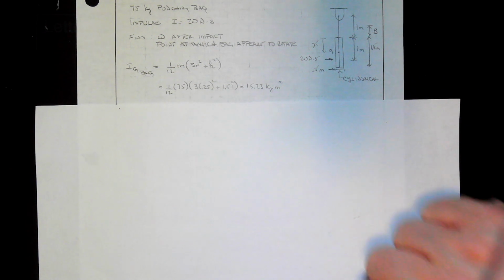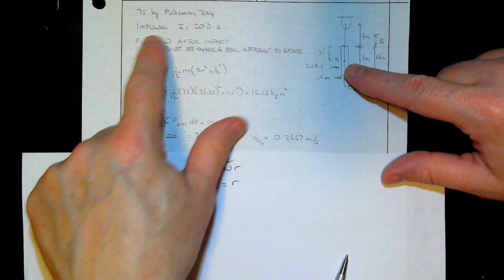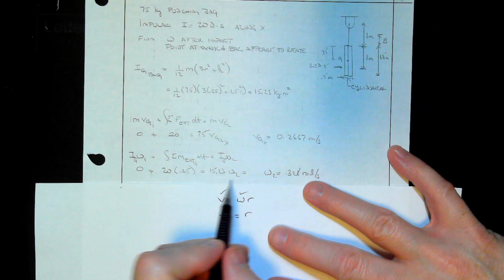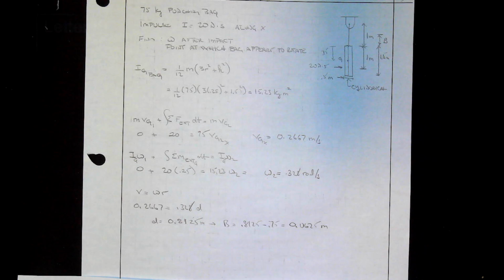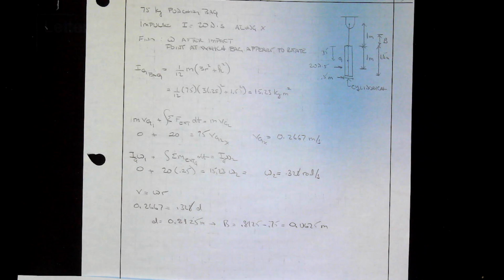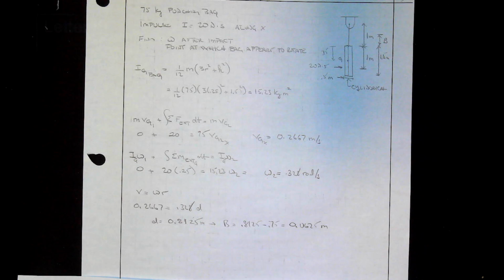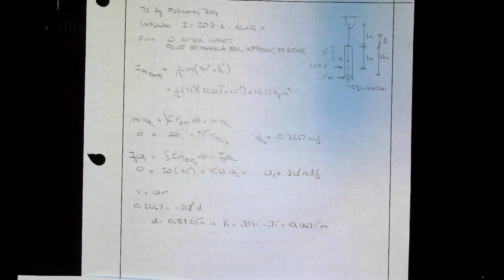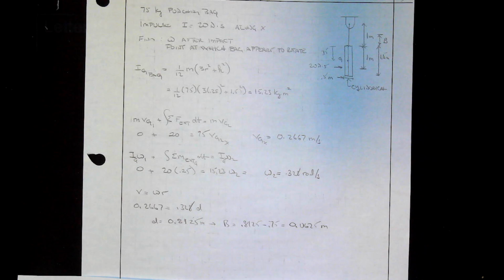Rigid Body Dynamics Chapter 6, Lecture 8